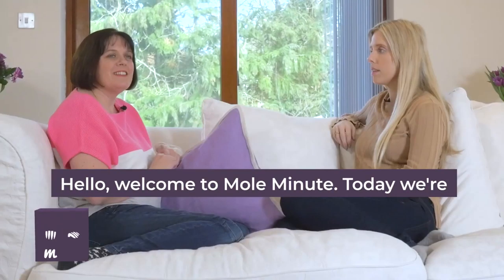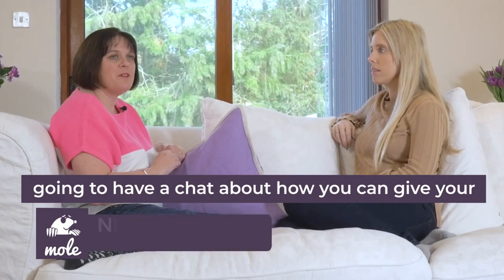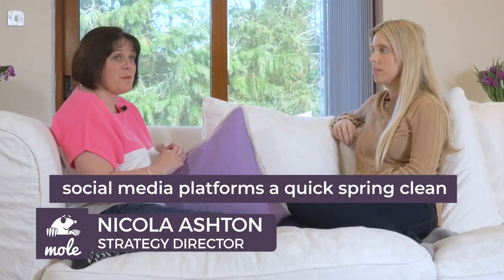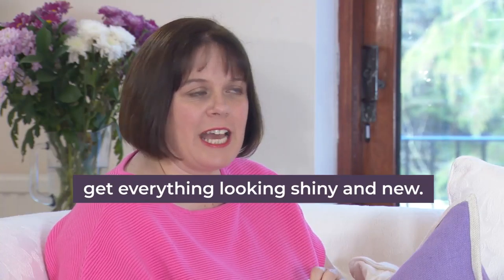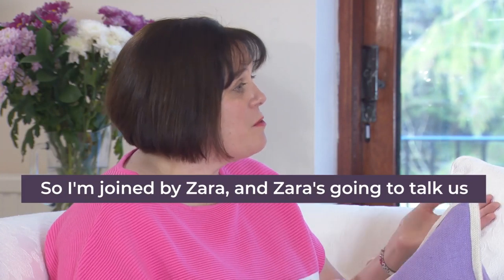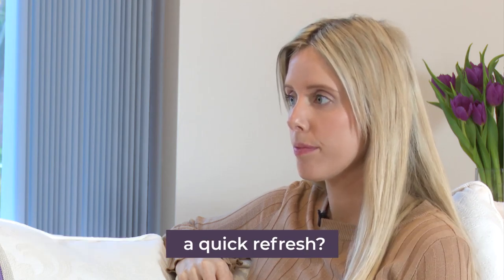Spring clean your digital marketing with Mole - Mole Minute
We are so excited to finally share with you our BRAND NEW mini show Mole Minute! We are passionate about all things digital and we thought it was time we started to share some of that knowledge with all of you out there. It's completely FREE and we will be releasing new content each week with insight from the experts, so make sure you are following our page to make sure you don't miss out!